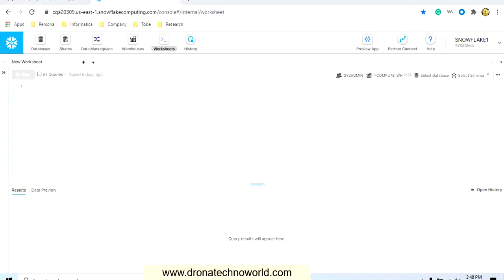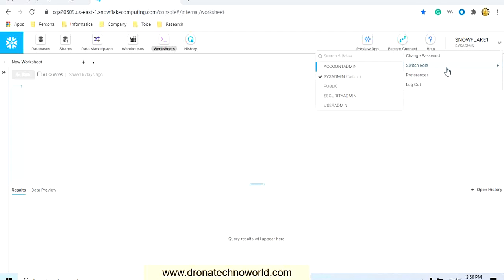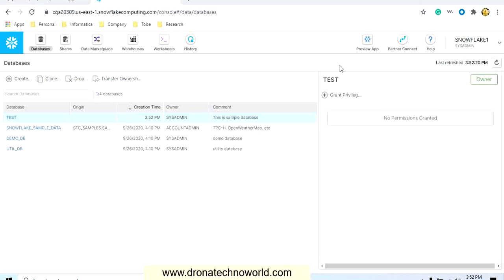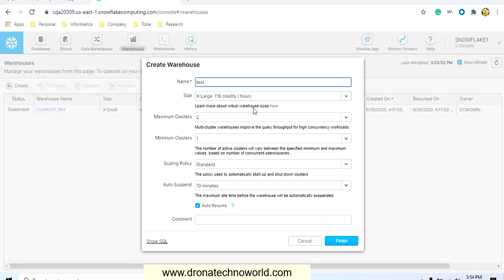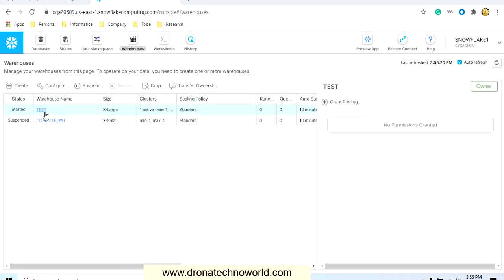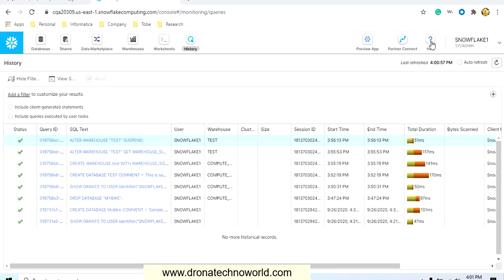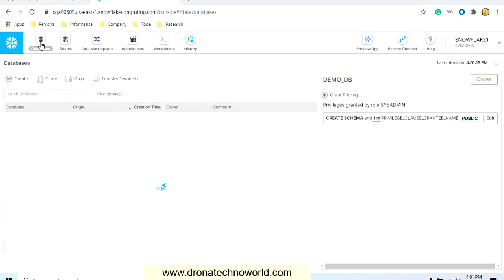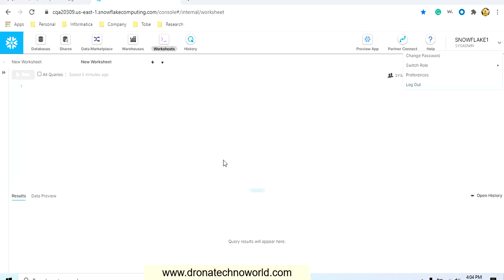003 Snowflake Tutorial - Snowflake Overview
This video tutorial provides an overview of the Snowflake user interface.